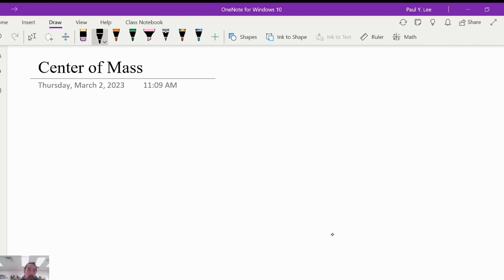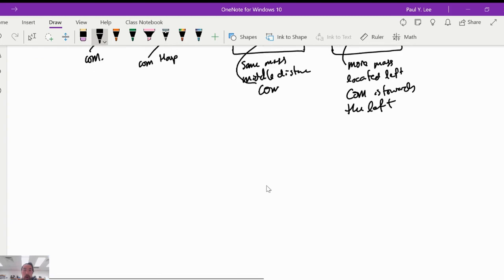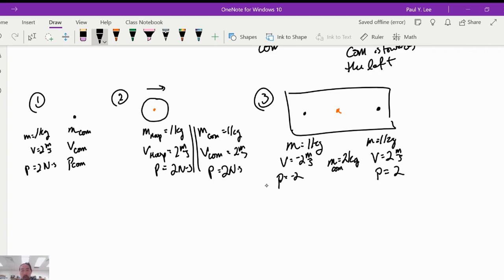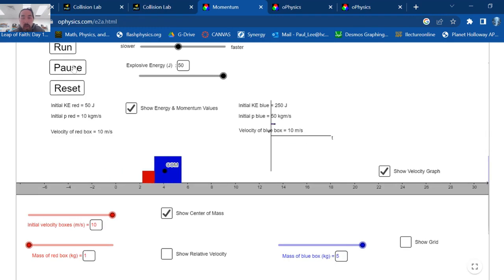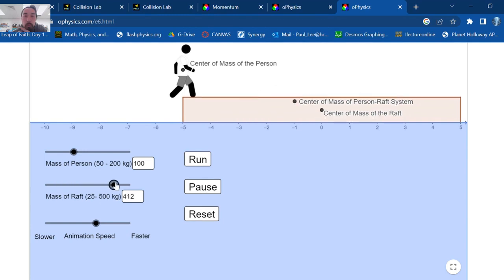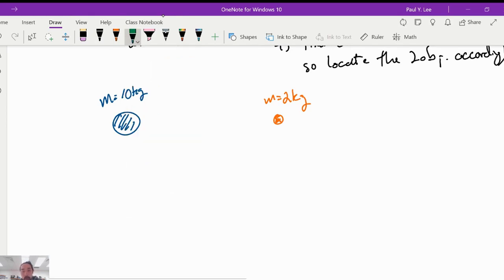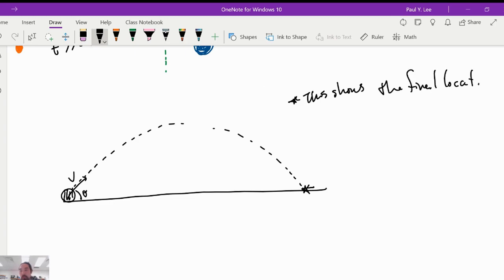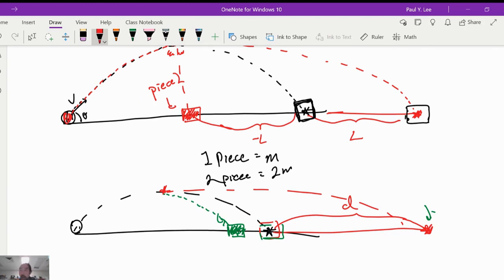Center of Mass with Classic Physics Scenarios (Firecracker + Person on Raft)